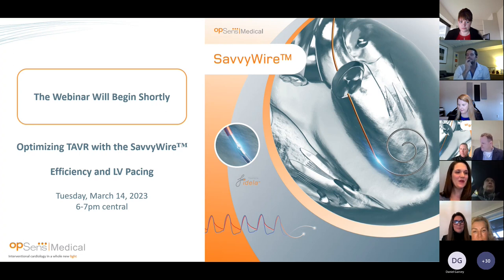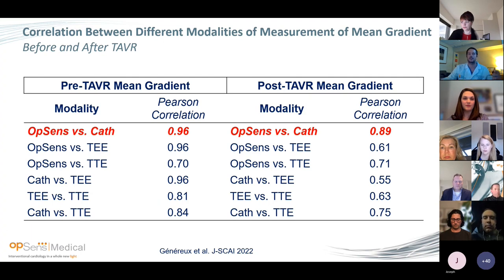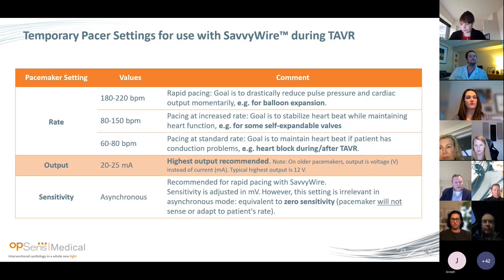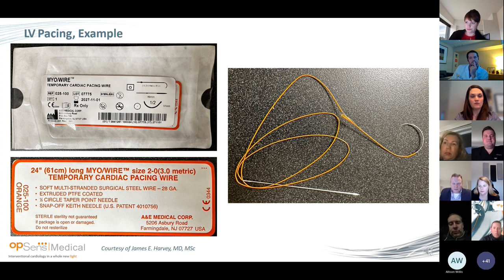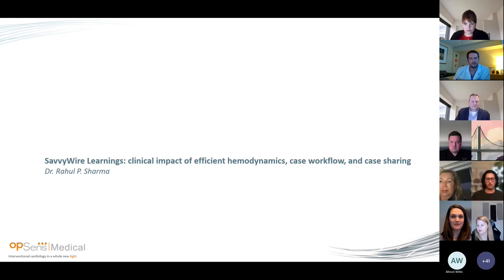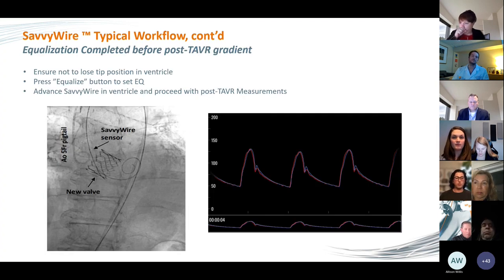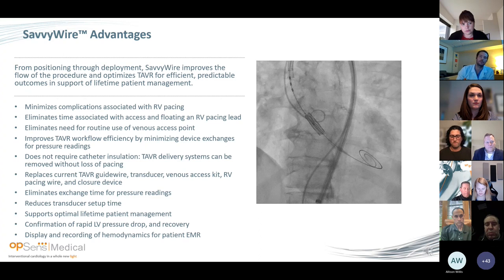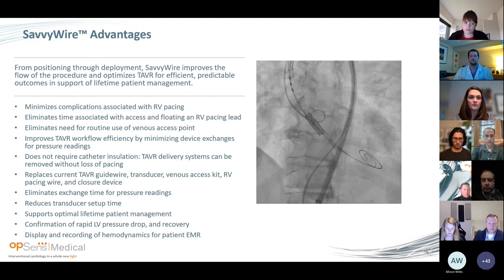Live Webinar Optimizing TAVR with the SavvyWire Efficiency and LV Pacing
Join our panel of experts in this webinar to learn more about optimizing TAVR procedures with the SavvWireTM using LV pacing for uncompromised procedural efficiency, and continuous, accurate, hemodynamic measurement.
Moderator Dr. Philippe Généreux and
panelists Dr. James Harvey and Dr. Rahul P. Sharma.